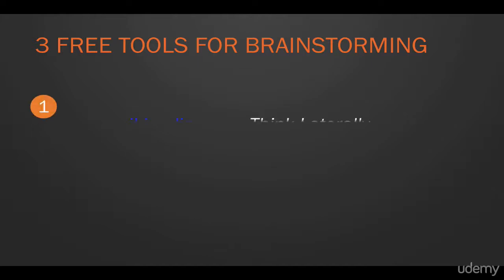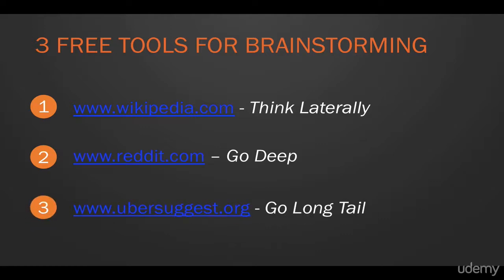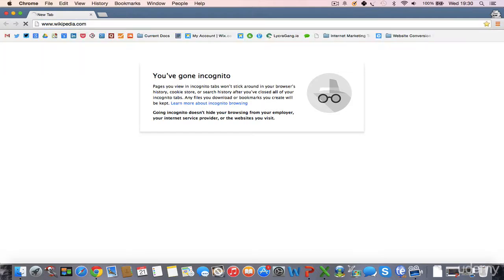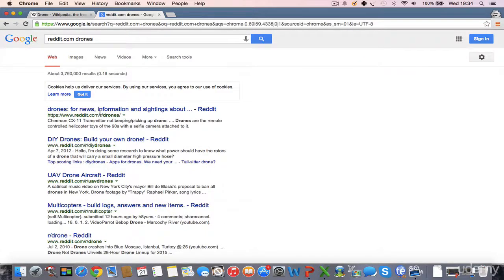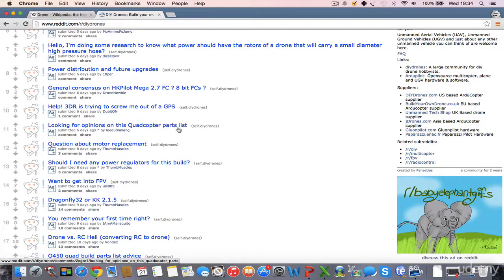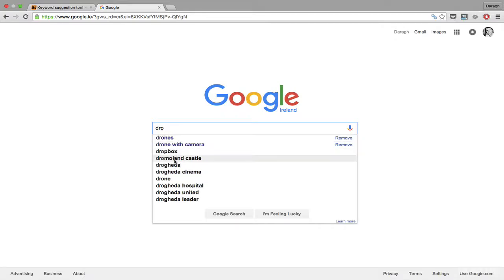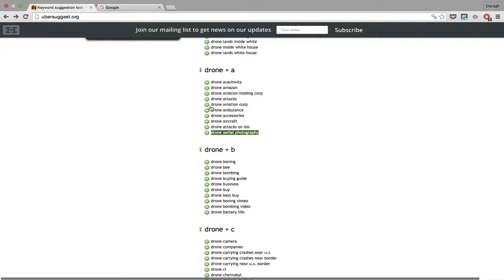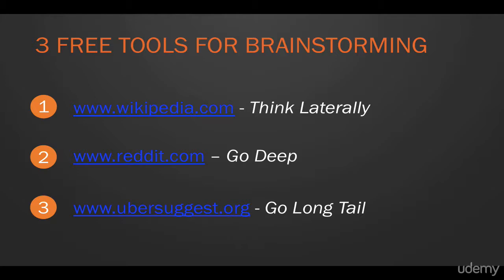3 Free Tools That Will Generate 1,000s of Keyword Ideas for You